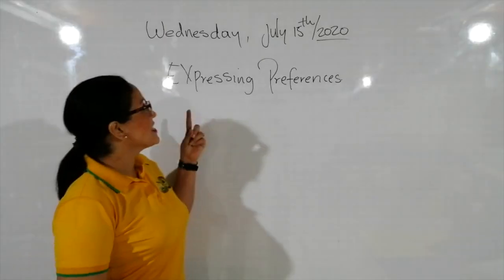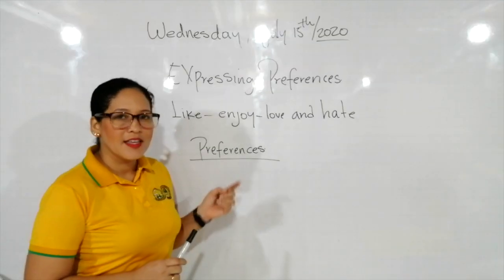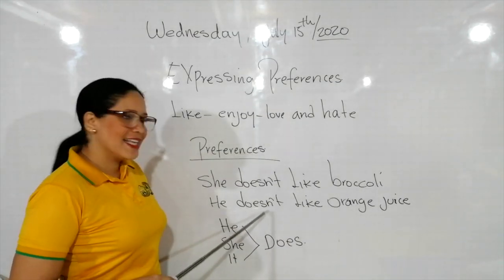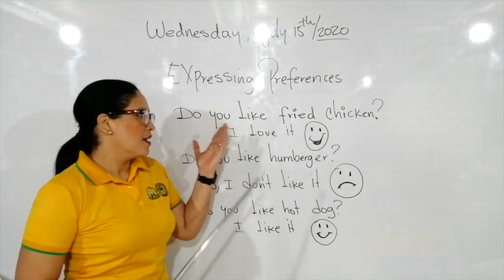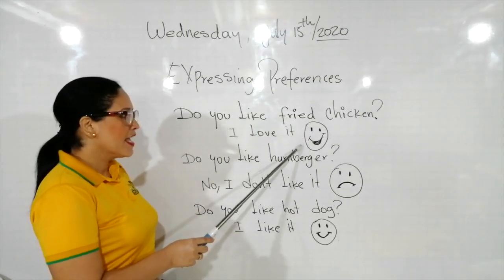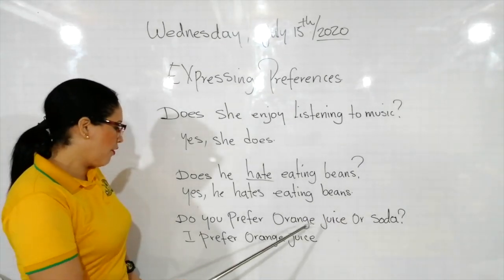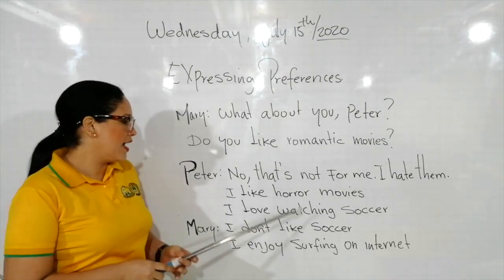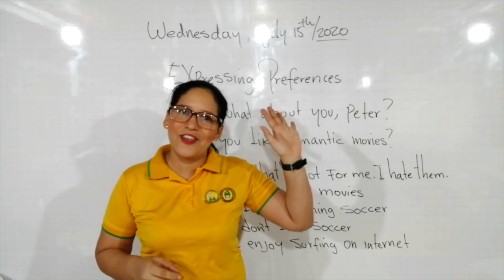EXPRESSING PREFERENCES | ENGLISH AT HOME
Colegio Cooperativo de Apartadó "C.A.R.B"
Lic. Alexandra Quintero | English Teacher